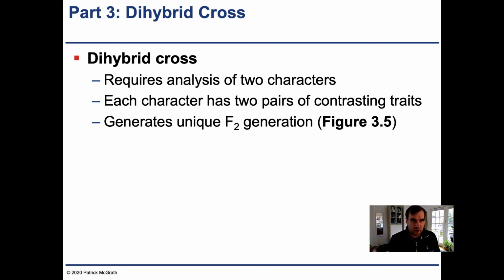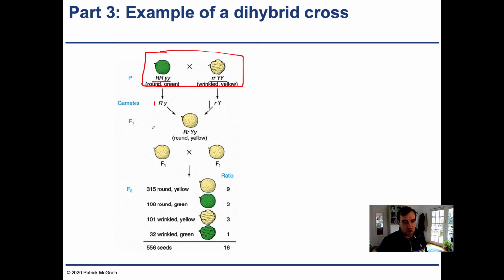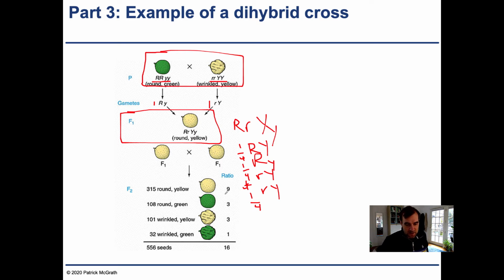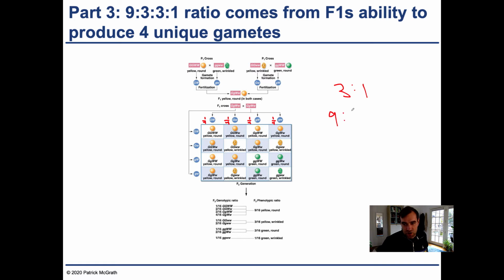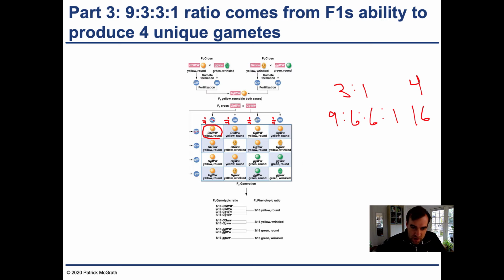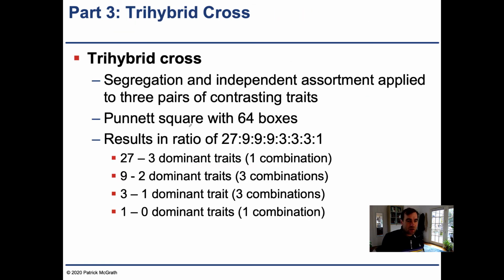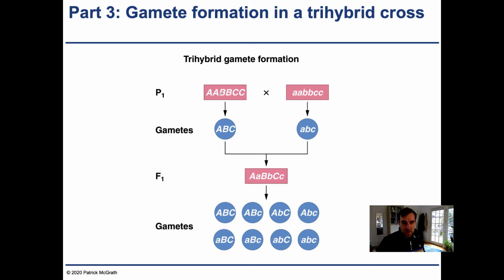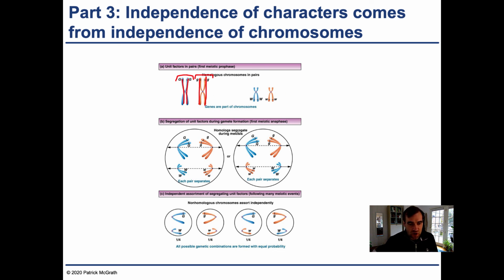Chapter3 - 4 - Dihybrid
Table of Contents:

00:00 - Part 3: Dihybrid Cross
00:21 - Part 3: Example of a dihybrid cross
01:36 - Part 3: Dihybrid Cross
01:37 - Part 3: Example of a dihybrid cross
03:18 - Part 3: 9:3:3:1 ratio comes from F1s ability to produce 4 unique gametes
06:10 - Part 3: Trihybrid Cross
07:15 - Part 3: Gamete formation in a trihybrid cross
07:39 - Part 3: Independence of characters comes from independence of chromosomes
07:47 - Part 4: Chi-Square Analysis
07:48 - Part 3: Independence of characters comes from independence of chromosomes
09:20 - Part 3: Gamete formation in a trihybrid cross
09:20 - Part 3: Independence of characters comes from independence of chromosomes